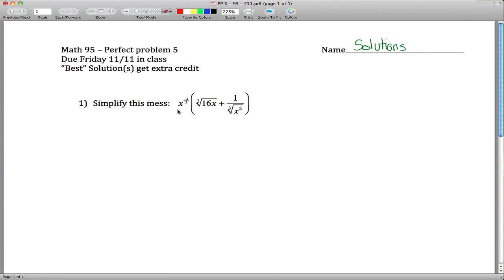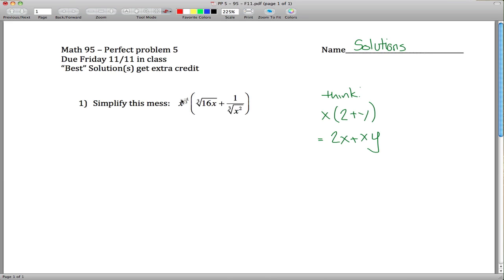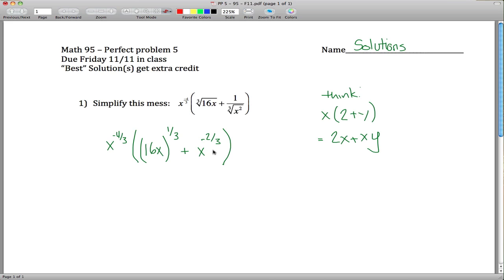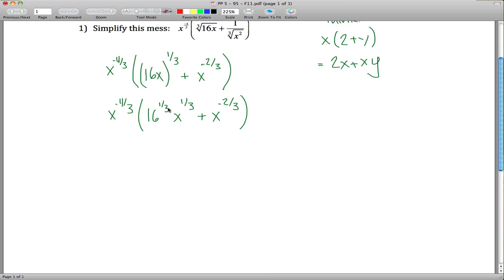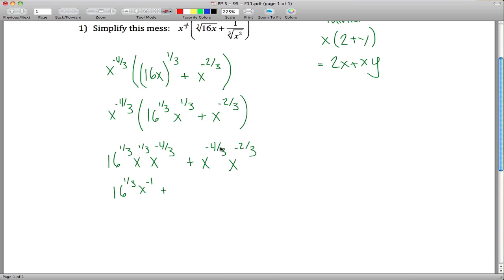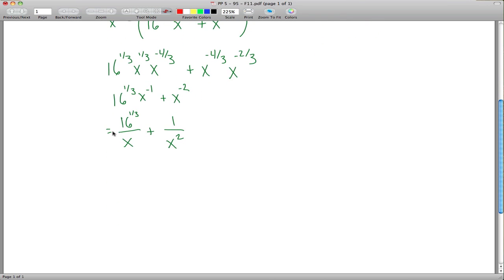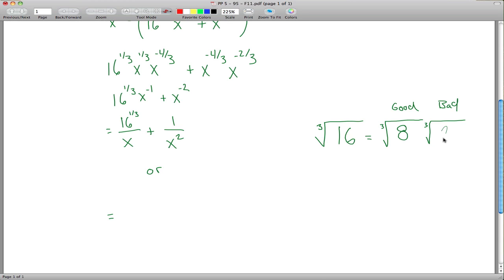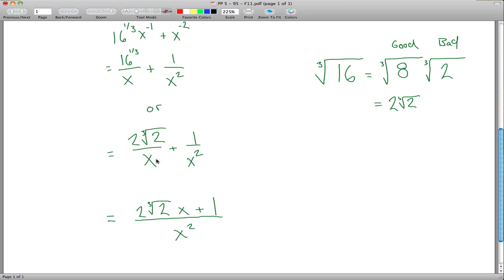rational exponents example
Math 95 - Fall 11 - PP5 - All videos listed and organized